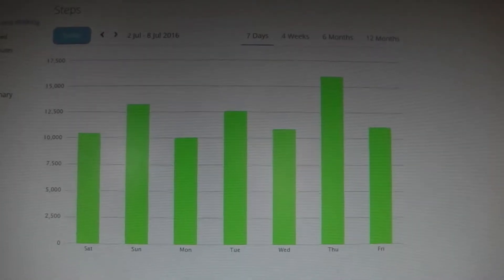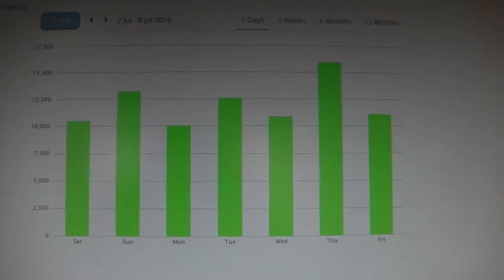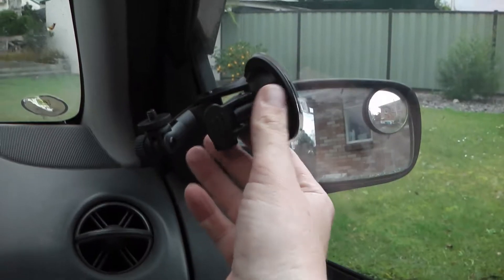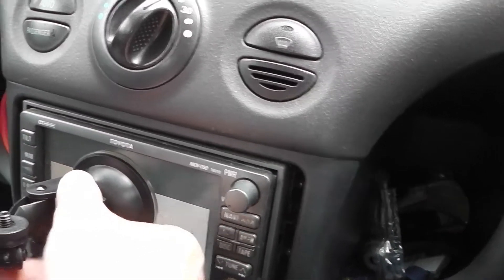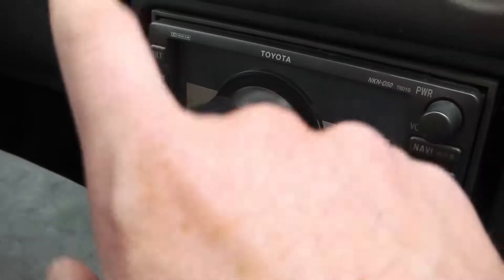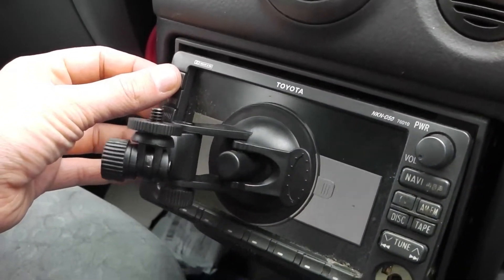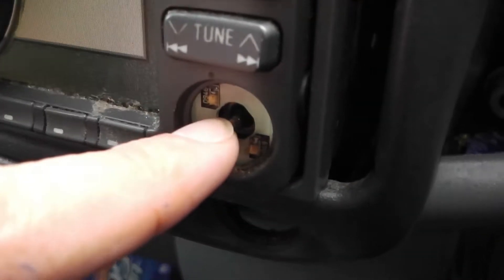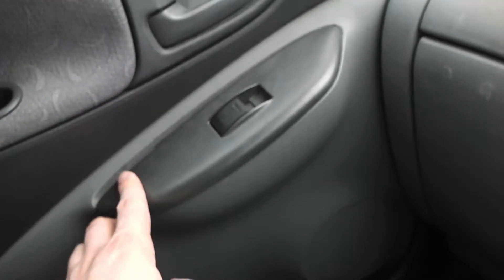The WebSam Vlog EP08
Todays vlog includes more walking, a bracket from China, and the thing that helps my back.